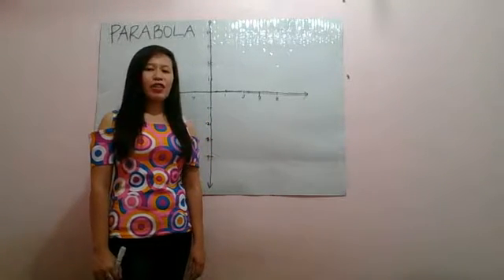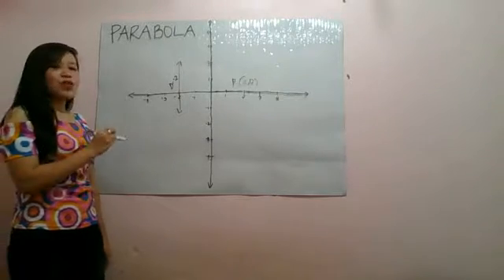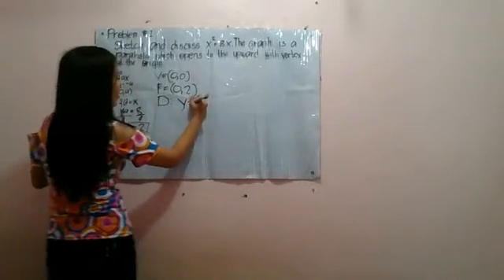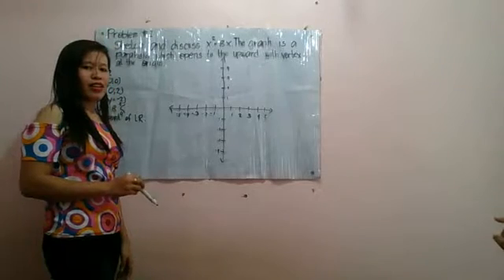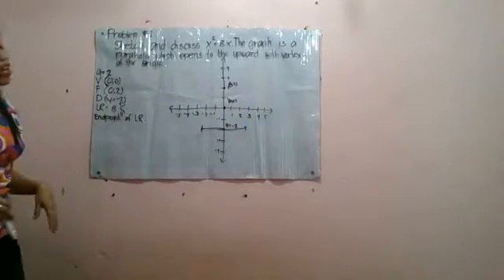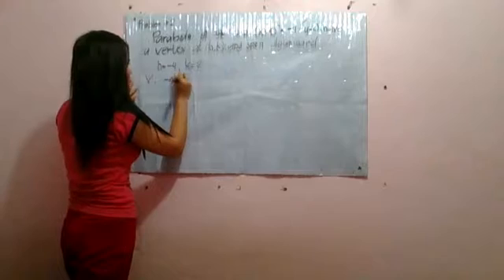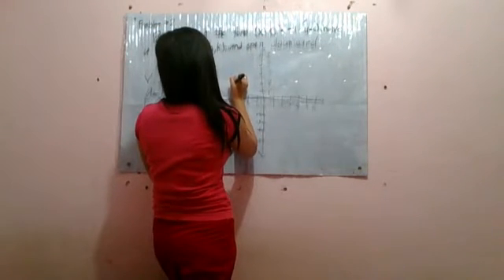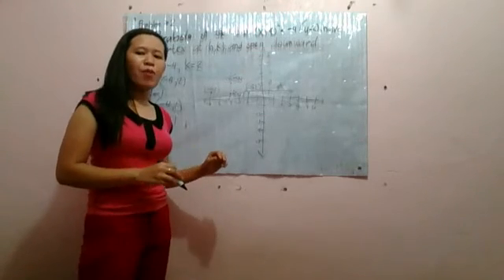Parabola Tutorial Shellamae Camance